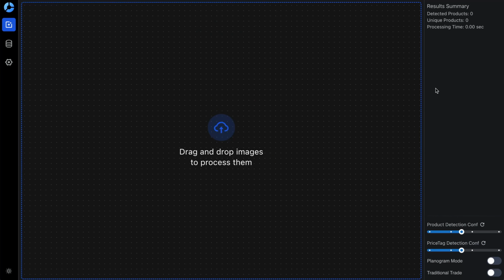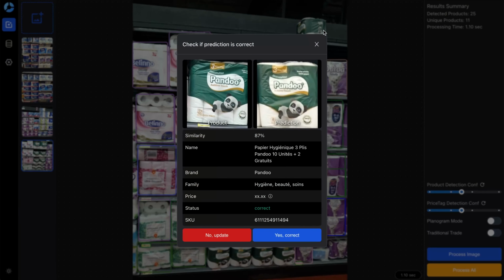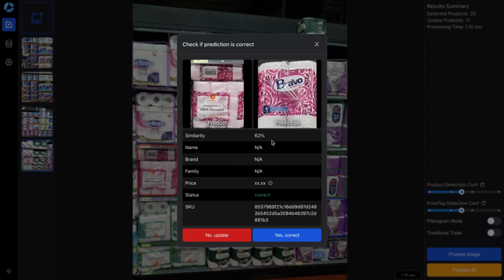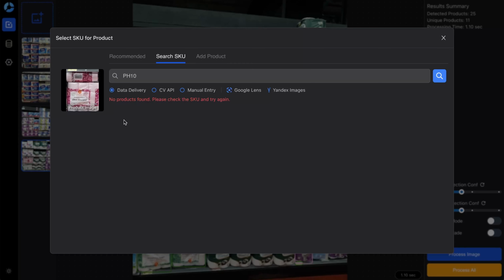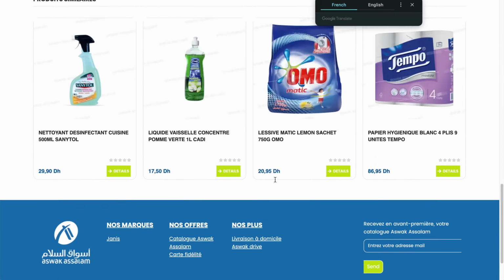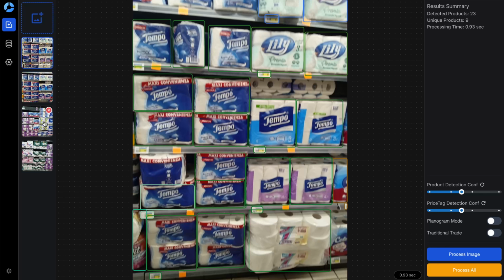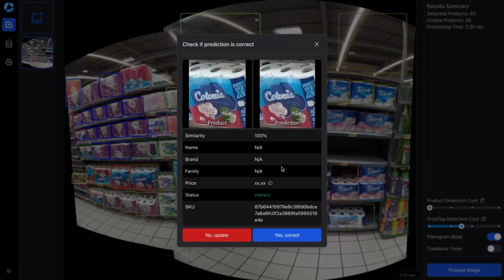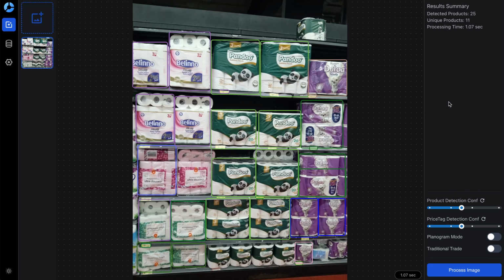Retail Analytics App | AI based Shelf Image Product Recognition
In this video, we dive into an AI project that processes shelf images for precise product recognition. Learn how this technology improves inventory management and enhances retail operations. Perfect for tech enthusiasts interested in AI applications in retail!